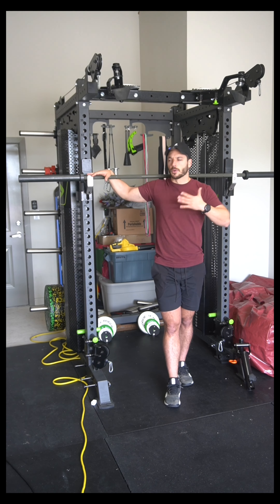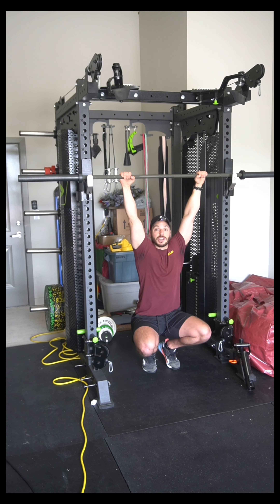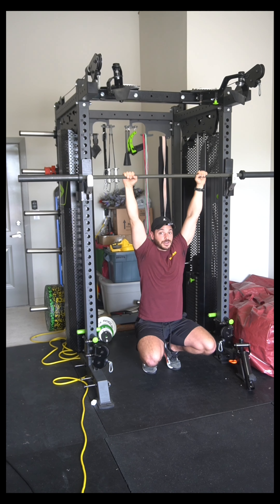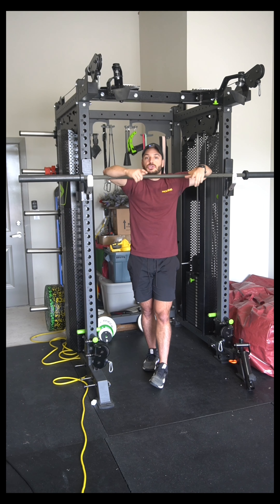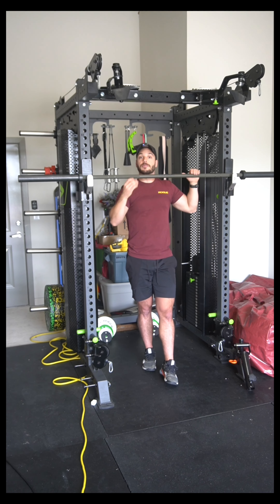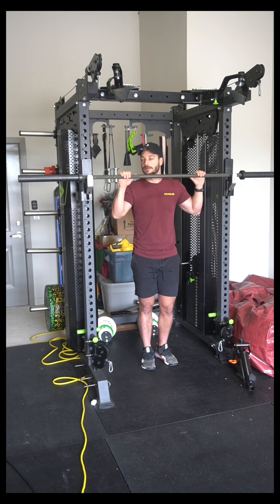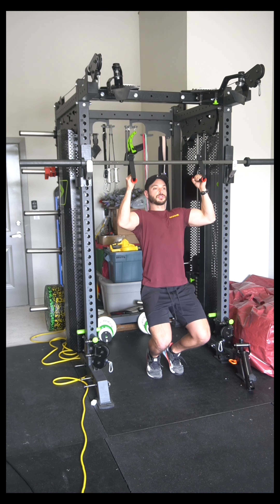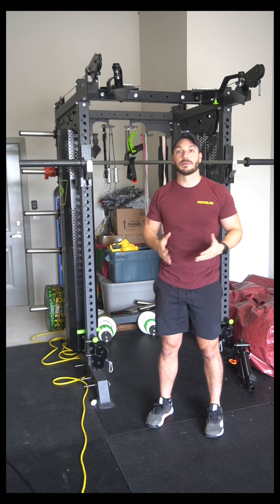Leg Assisted pull-up